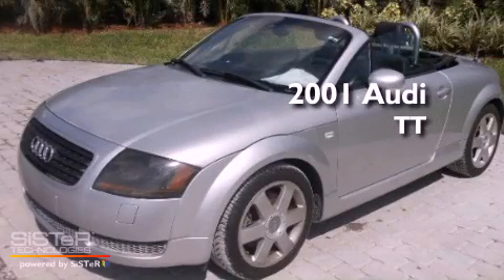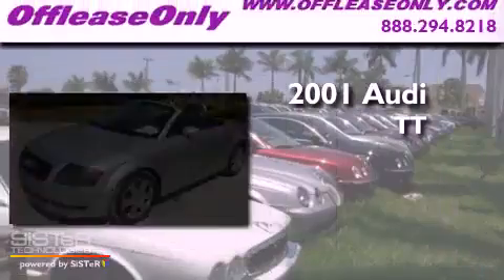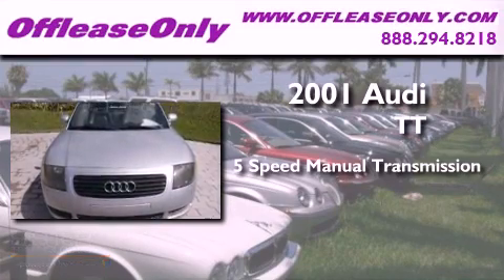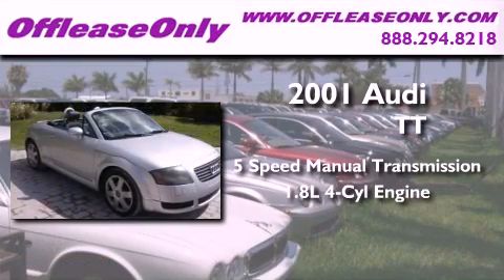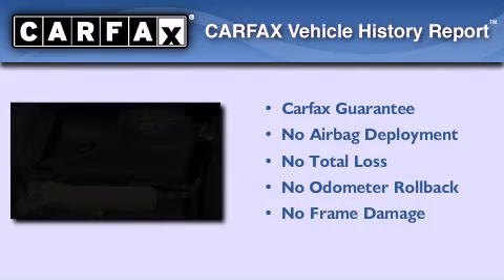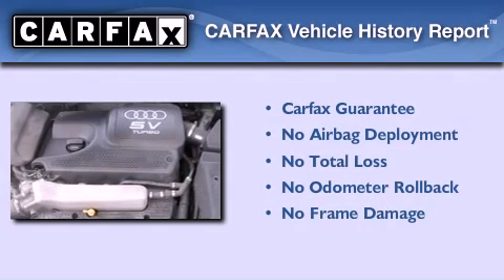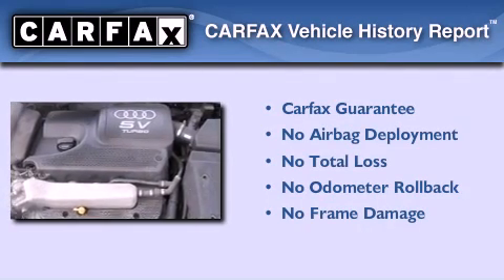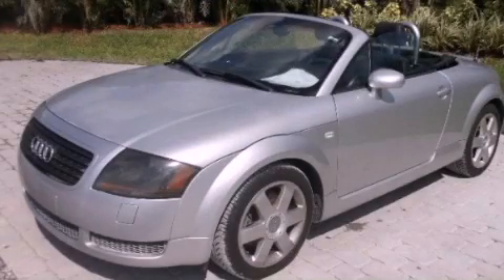Preowned 2001 Audi TT Convertible Boca Raton FL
Year : 2001

 Make : Audi

 Model : TT Convertible

 Engine : Gas I4 1.8L/107

 Trans . : Manual

 Exterior : Lake Silver Metallic

 Miles : 100,541

 Interior : Ebony

 Stock : 32467

 Offleaseonly.com

 3531 Lake Worth Rd

 Preowned 2001 Audi TT Convertible Lake Worth FL